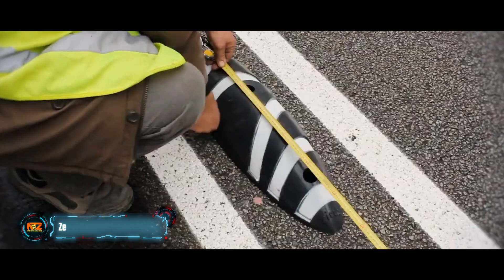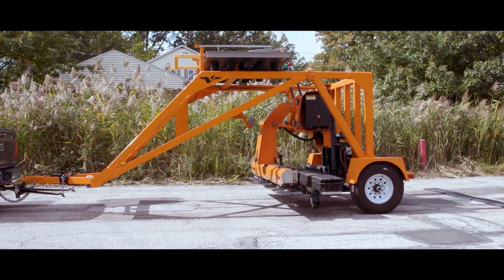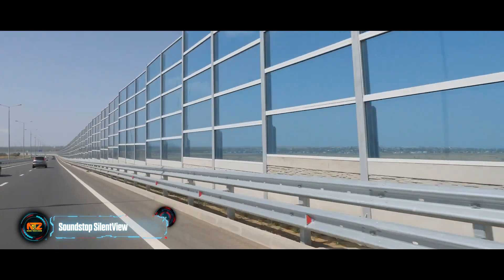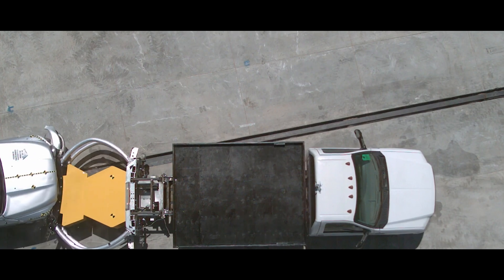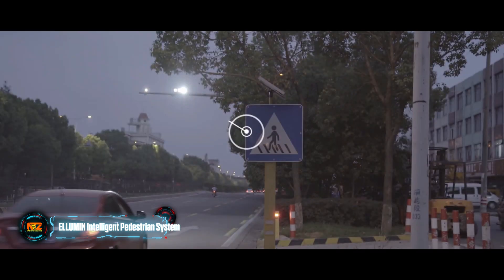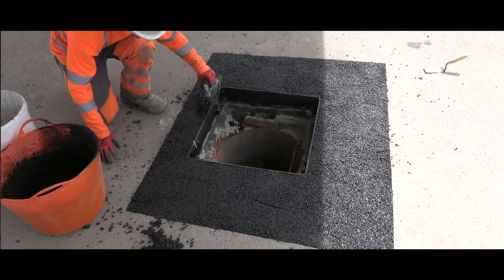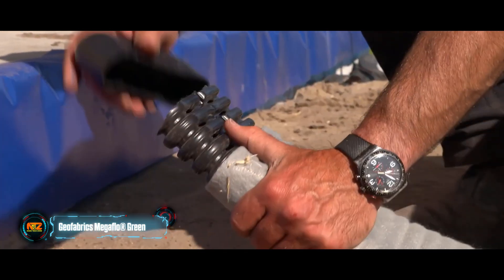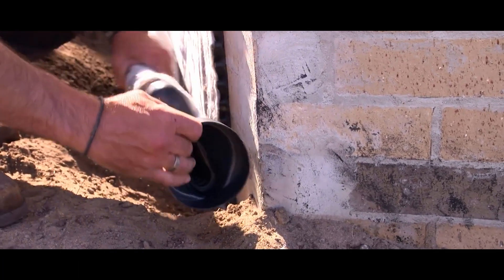ROAD INNOVATION THAT WILL BLOW YOUR MIND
00:13 - Zebra® ZERO
00:42 - BOMAG Shell Kit
01:09 - RAPTOR Rover
01:45 - ETI Rolling Guardrail Barrier
02:26 - Soundstop SilentView
03:06 - Scorpion II® METRO
03:54 - Ameresco Smart LED
04:37 - ELLUMIN Intelligent Pedestrian System
05:15 - Meon PermaFyx L273
05:58 - Neopolitan™ Delineator Post
06:46 - MarkWay
07:28 - Geofabrics Megaflo® Green